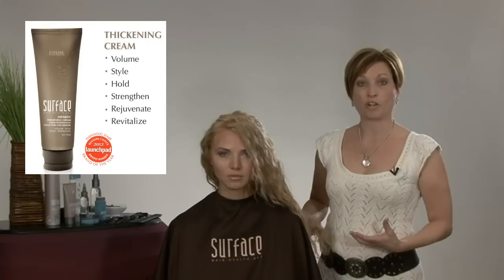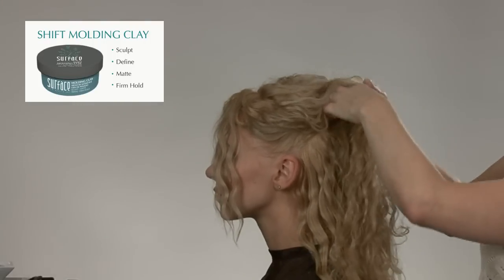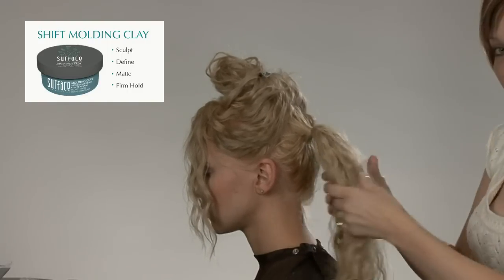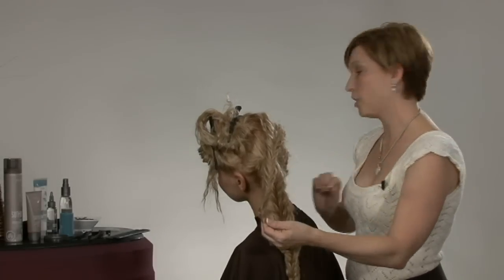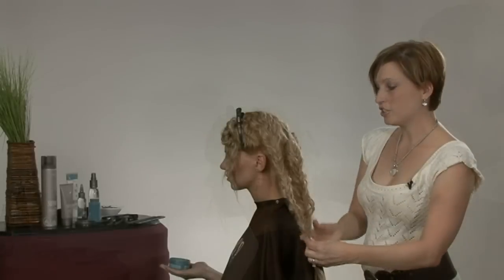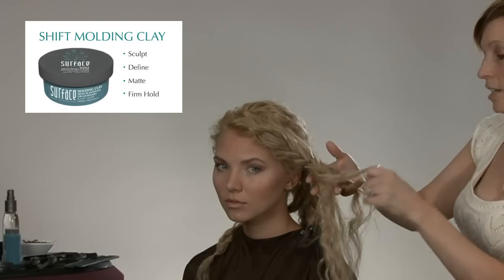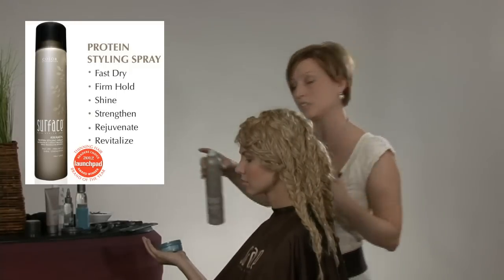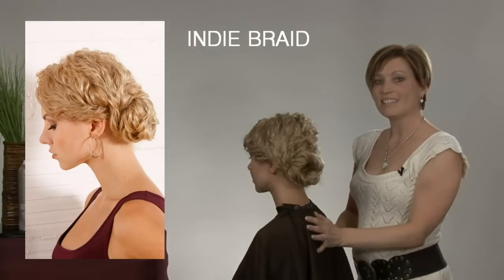Indie Braid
Featured UpDo - Surface 'INDIE BRAID'. Preparing the Hair -- Thicken hair with 'AWAKEN THICKENING CREAM' and add texture with 'TAFFY WHIP'. Styling products are 'PUSH POWDER', 'SHIFT MOLDING CLAY', 'AWAKEN PROTEIN HAIR SPRAY' and 'BASSU SHINE SPRAY'. The Surface 'Indie Rock' inspires women to feel independent, rebellious and strong. The 'Surface Indie Rock' collection inspires a tough utilitarian, yet feminine organic vibe. 'Indie Rock' inspires women to reveal their 'Exposed', Organic or Elegant mood. 'Indie Braid' is one of three Indie UpDos (INDIE TWIST & INDIE Roll featured in a two day Indie Rock Symposium featuring Wayne Grund and the Surface Art Team as well as the 'Road Show', a two hour high energy presentation featuring the Surface Art Team. Hair - Dawn McKee. Make Up - Pamela Warden.